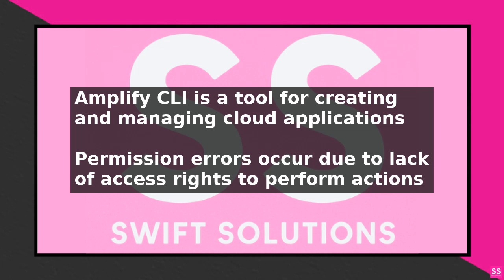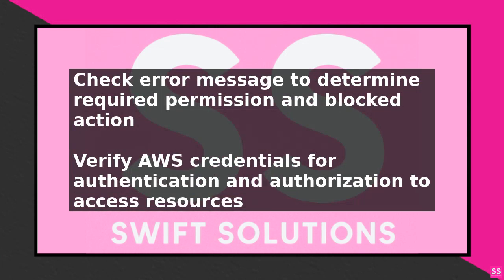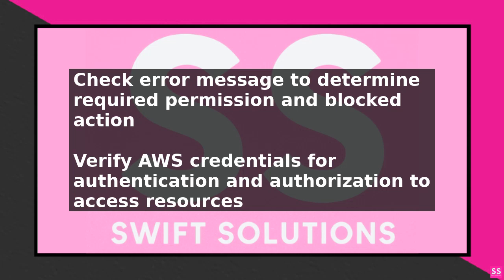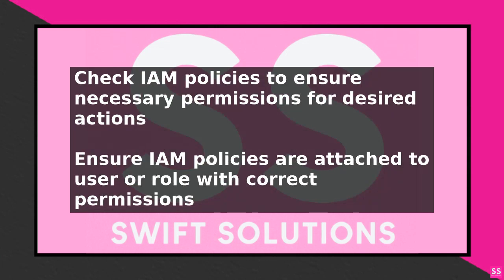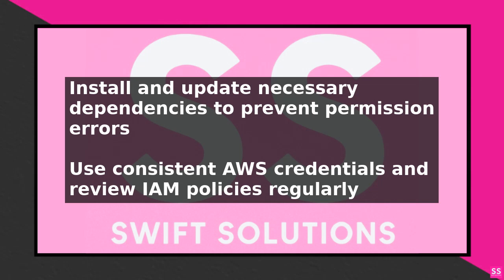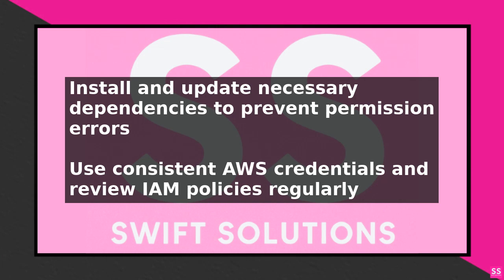How To Resolve Amplify Cli Permission Errors (2025)